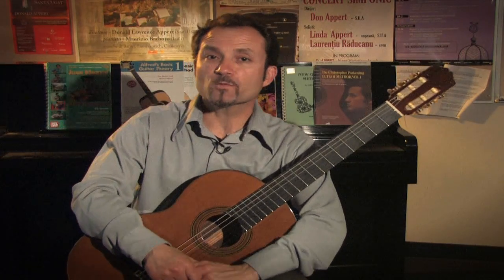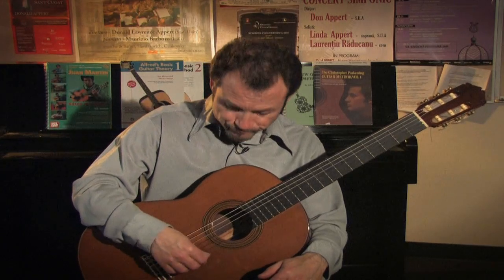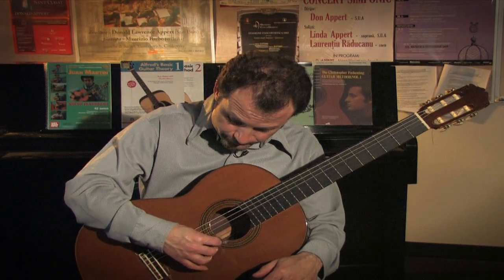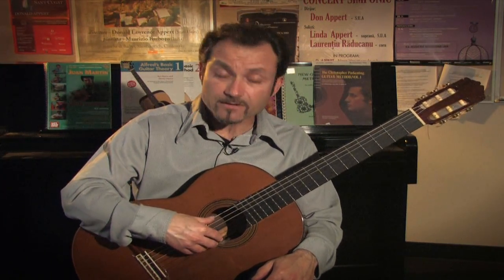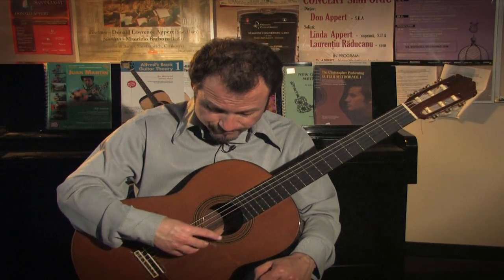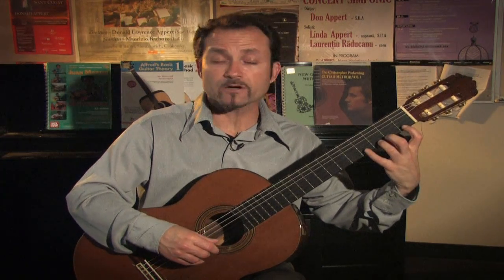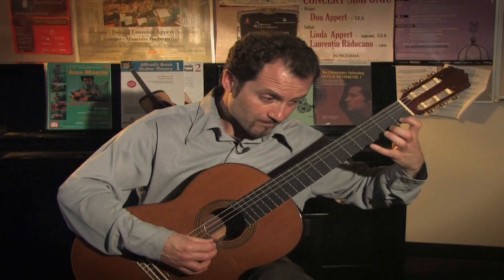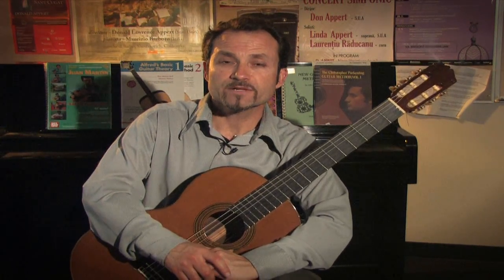Classical Guitar Lessons : Classical Guitar Exercises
When learning classical guitar exercises, it's important to focus on the right hand, specifically by practicing free stroke and rest stroke exercises. Practice alternating the index and middle finger on each string with help from a classical guitarist in this free video on classical guitar exercises.

Bio: James Manuele has a Master of Music in guitar performance.
Filmmaker: Lisa Fenderson